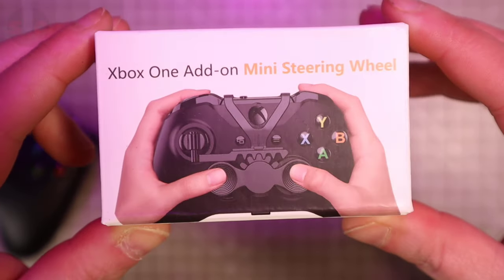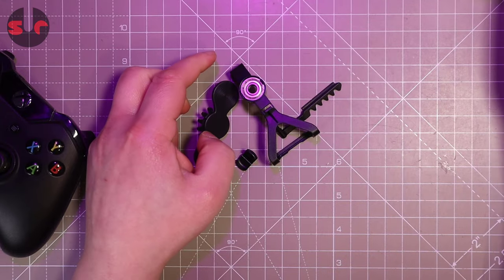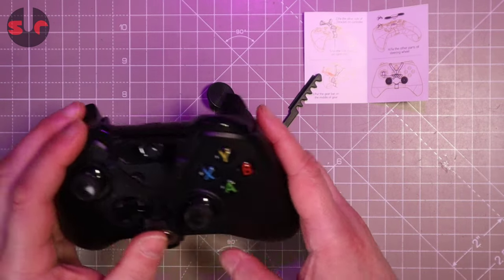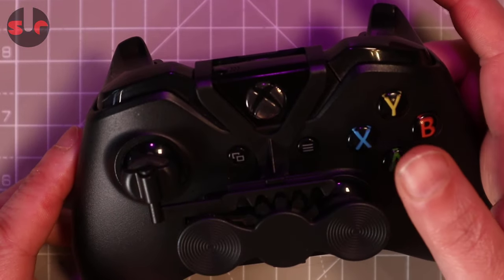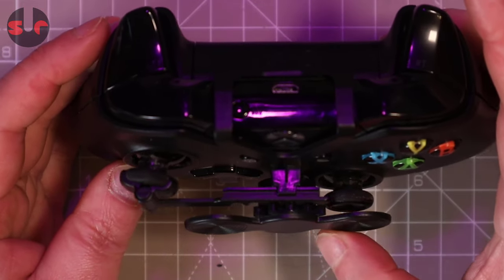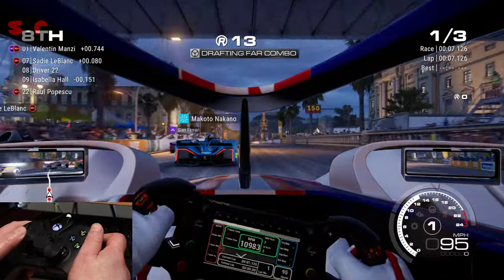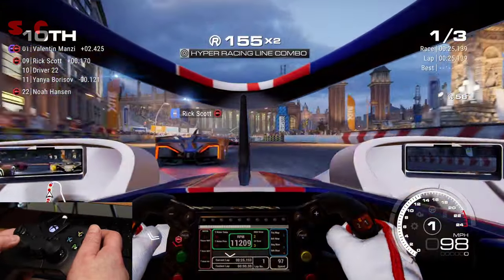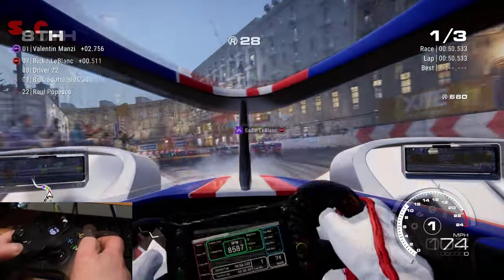Xbox One Add-on Mini Steering Wheel [REVIEW] Converts your Xbox controller into a steering wheel!